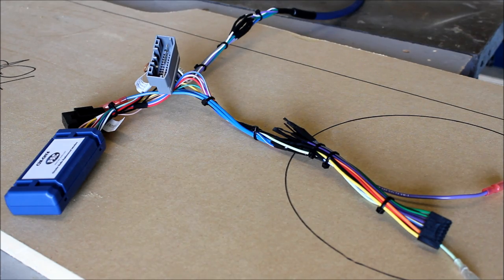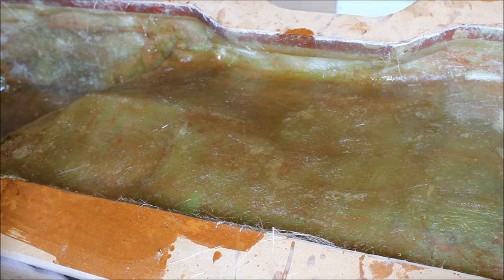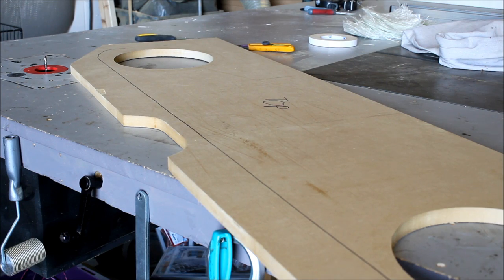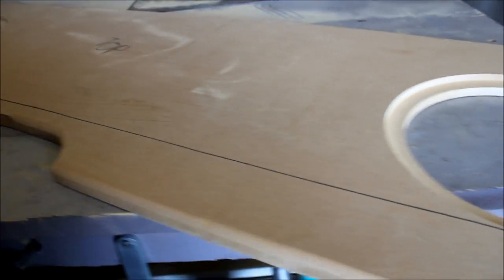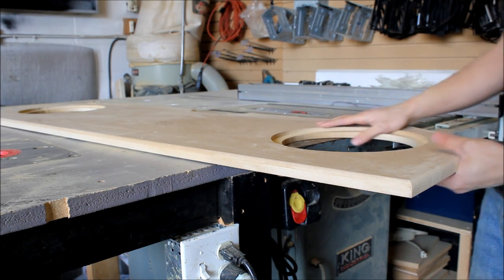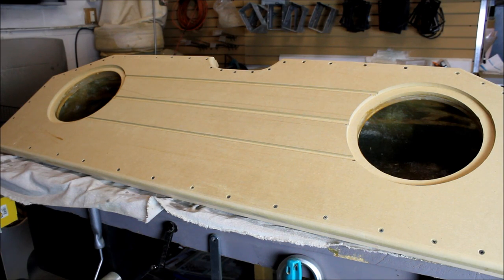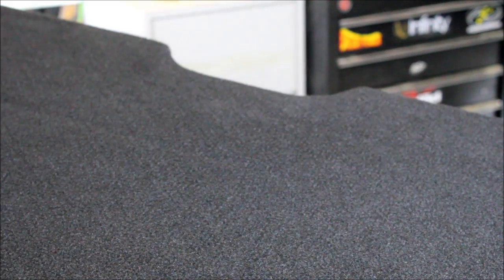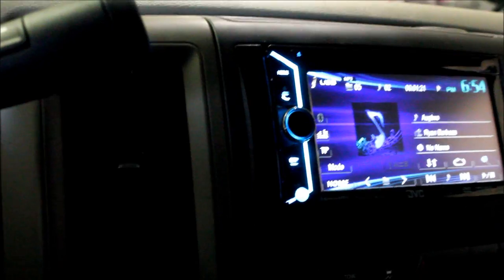Dodge Ram Full Install (The 12Volters)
In this video we do a full basic install in a 2012 Dodge Ram.  We install a digital security system and remote starter from Directed Electronics, double din screen head unit, 4 speakers, 2 amplifiers and a custom enclosure with 2 sub woofers.

All content provided is for demonstration and/or entertainment purposes only.  Always have an experienced professional service your vehicle.

Video by: @AnthonyJ350

Visions Electronics
Canada